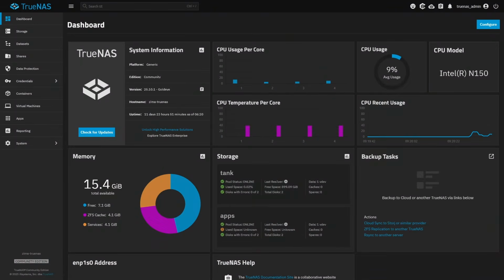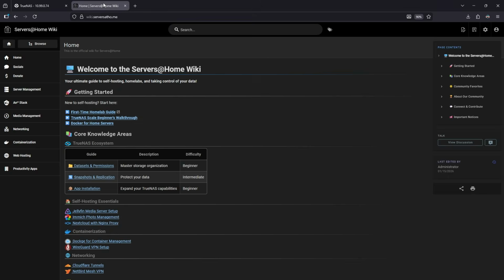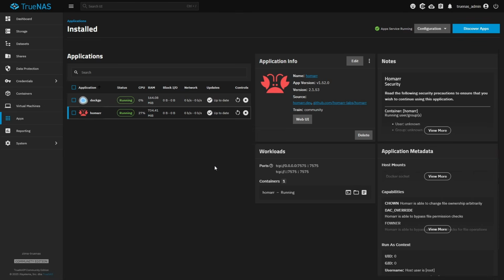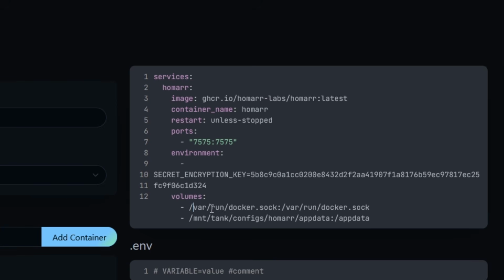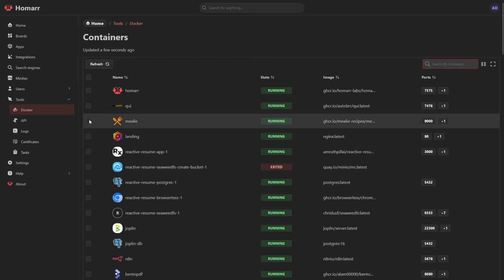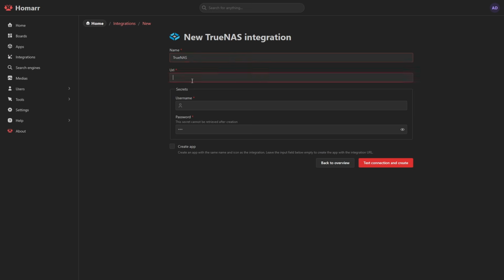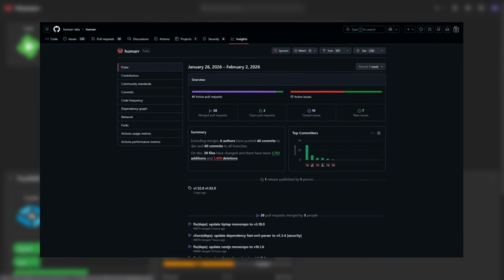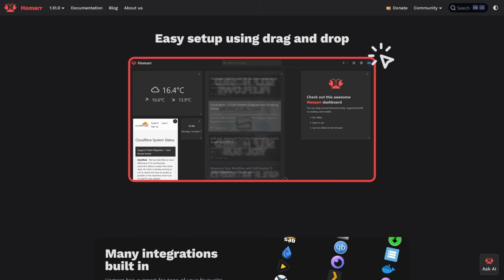This Dashboard Replaced All My Homelab Bookmarks (Homarr on TrueNAS & Dockge)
This video demonstrates how to deploy and configure the Homarr dashboard to streamline your homelab experience. Viewers will learn how to integrate various self-hosted services, customize the layout with functional widgets, and manage their entire server infrastructure from a single interface. This walkthrough highlights the key features that make Homarr a versatile tool for organizing containers and monitoring system status.

📌 Timestamps:
0:00 Intro
0:31 Dataset creation
1:25 TrueNAS Apps Catalog deployment
3:22 Dockge deployment
4:40 Homarr overview
7:40 Project health
8:17 Homarr vs Dashy
9:12 Conclusion